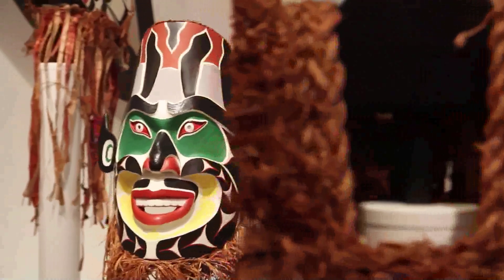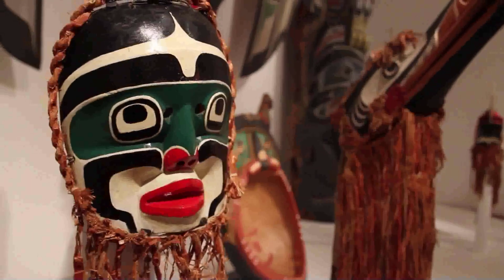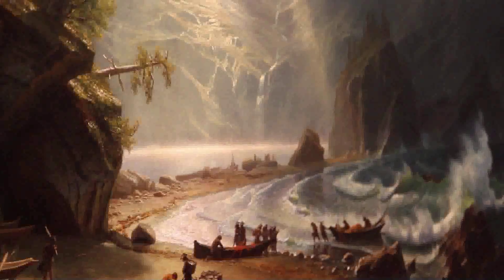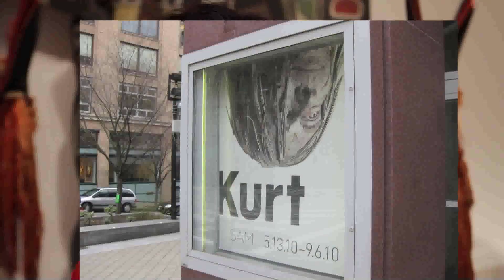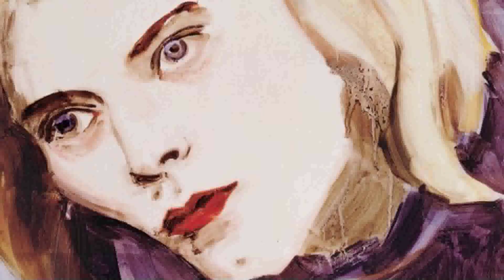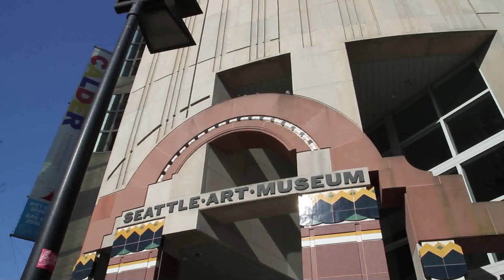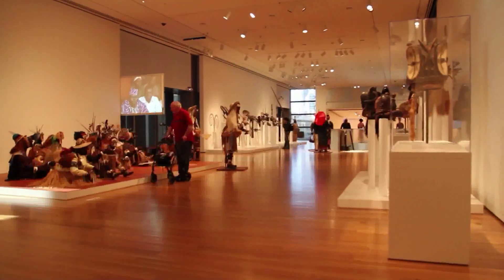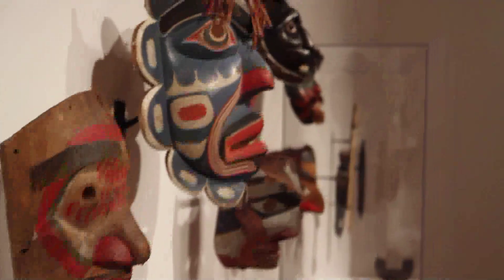Seattle Art Museum: Weekend in Seattle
A museum located in the Great Northwest should excel in Asian, African and Native American art. SAM does just that. The display space is open and the lighting makes the exhibits inviting. SAM also features local artists and promotes visiting pieces.